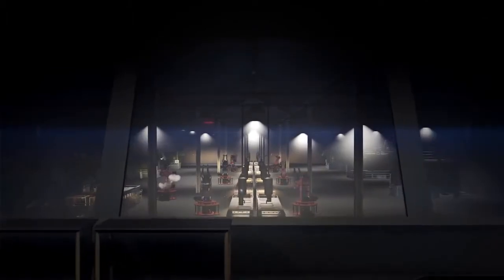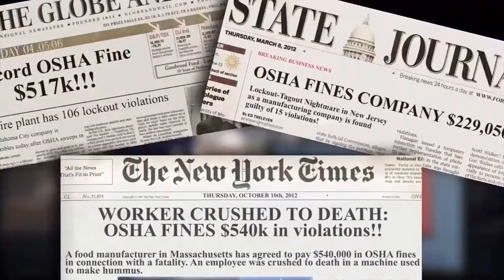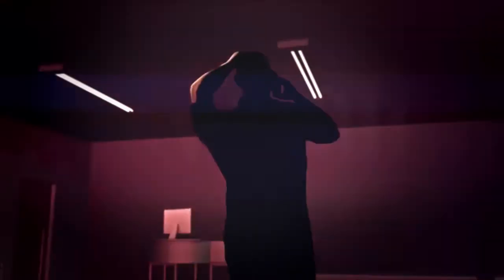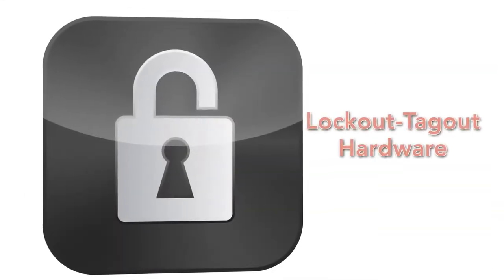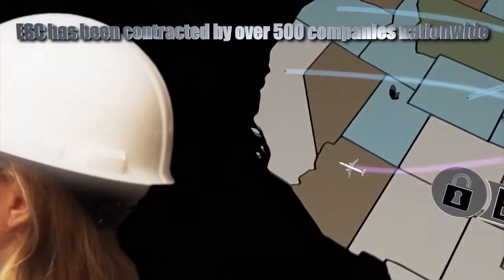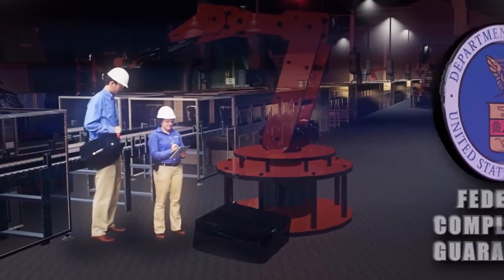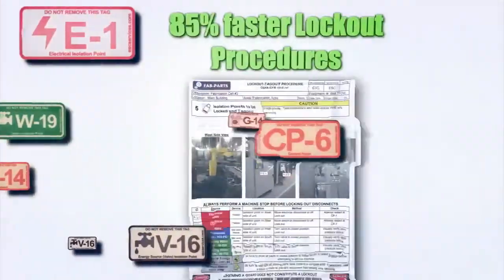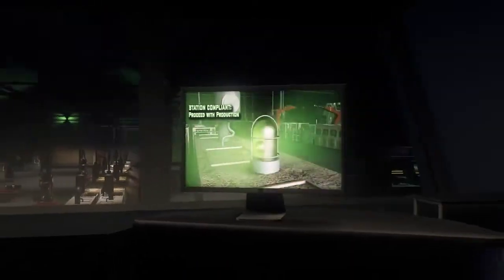ESC Services | What Can We Do For You?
Rockwell Automation's ESC Services

Is your business or organization in need of a compelling video to tell your story? Our crew would love to be your crew!